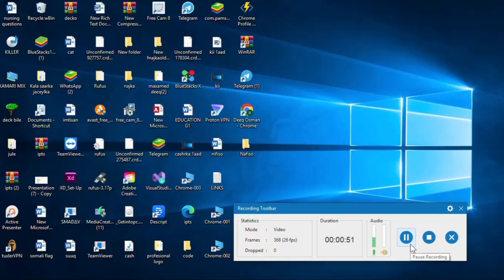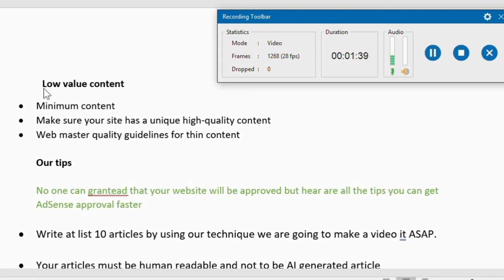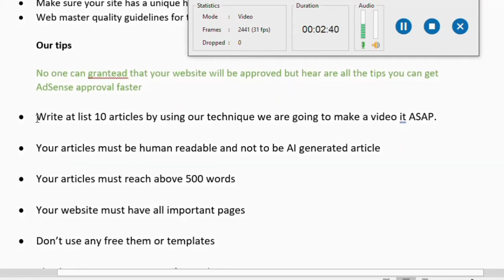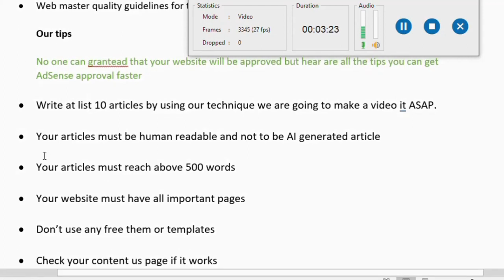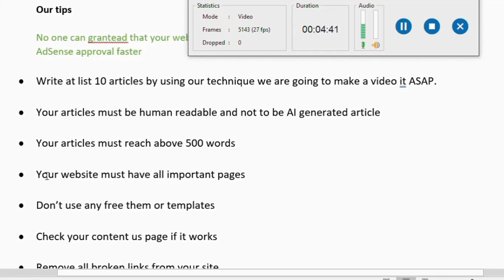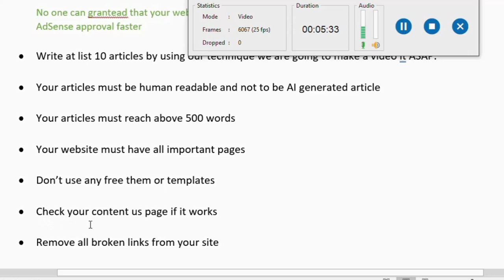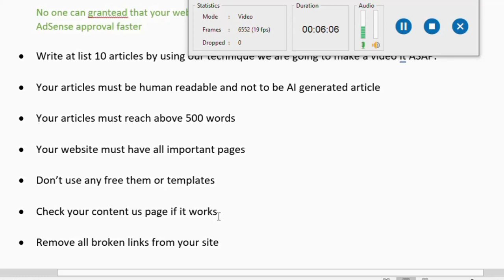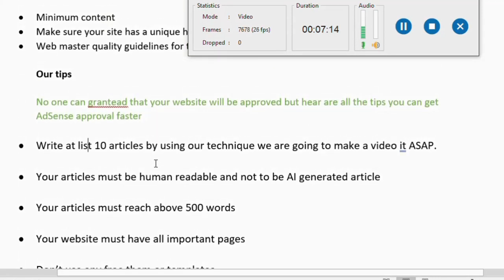secret paid methods to get adsense aproval faster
How to get adsense aproval

somali telegram group.

Somalia yo.fan, sidee yo.fan loosameeyaa

Somali yo.fan
sidee yo.fan aproval

somali yo.fan aproval adsense somali
Hindi yo.fan
English yo.fan

1. A Step-by-Step Guide to Setting Up AdSense Ads in Blogger Posts
2. Beginner's Guide: How to Add AdSense Ads to Your Blogger Posts
3. Maximizing Ad Revenue: Setting Up AdSense Ads in Blogger Post
4. Monetizing Your Blogger Blog: How to Set Up AdSense Ads in Your Posts
5. Unlocking AdSense Potential: Adding Ads to Blogger Posts
6. AdSense Integration Made Easy: Setting Up Ads in Your Blogger Posts
7. Step-by-Step Tutorial: How to Enable AdSense Ads in Blogger Post
8. Boost Your Earnings: Adding AdSense Ads to Your Blogger Posts
9. Monetize Your Content: A Guide to Setting Up AdSense Ads in Blogger
10. Enhancing Your Blogger Blog: How to Set Up AdSense Ads in Posts
11. Generating Revenue with AdSense: Adding Ads to Your Blogger Post
12. Monetization Mastery: Setting Up AdSense Ads in Blogger Posts
13. AdSense Optimization: How to Add Ads to Your Blogger Posts
14. Unlocking Your Blog's Earning Potential: Setting Up AdSense Ads in Blogger
15. Monetize Your Blogger Content: Step-by-Step AdSense Ads Setup
16. Boost Your Blog's Income: Adding AdSense Ads to Your Blogger Posts
17. A Beginner's Guide to AdSense Ads in Blogger Posts
18. AdSense Success: Setting Up Ads in Your Blogger Post
19. Monetization Magic: How to Add AdSense Ads to Your Blogger Posts
20. Optimizing AdSense Revenue: Setting Up Ads in Your Blogger Posts

21. Step-by-Step Instructions: Setting Up AdSense Ads in Your Blogger Post
22. AdSense Monetization Guide: Adding Ads to Your Blogger Posts
23. Supercharge Your Blog's Earnings: How to Set Up AdSense Ads in Blogger
24. Monetize Like a Pro: Adding AdSense Ads to Your Blogger Posts
25. AdSense Mastery: Setting Up Ads in Your Blogger Post for Maximum Revenue
26. The Ultimate Guide to AdSense Ads in Blogger Posts
27. Monetization 101: How to Add AdSense Ads to Your Blogger Posts
28. Boost Your Blog's Income Stream: Setting Up AdSense Ads in Blogger
29. Unleash AdSense Potential: Adding Ads to Your Blogger Posts
30. AdSense Made Easy: Step-by-Step Guide to Setting Up Ads in Your Blogger Posts
31. Increasing Your Blog's Revenue: Setting Up AdSense Ads in Blogger Posts
32. AdSense Integration: Adding Ads to Your Blogger Posts Made Simple
33. Monetize Your Blog Like a Pro: How to Set Up AdSense Ads in Blogger
34. AdSense Optimization Techniques: Adding Ads to Your Blogger Posts
35. Turbocharge Your Earnings: Setting Up AdSense Ads in Your Blogger Posts
36. AdSense Success Secrets: How to Add Ads to Your Blogger Posts
37. Monetization Strategies: Setting Up AdSense Ads in Blogger for Profit
38. Unleashing AdSense Power: Adding Ads to Your Blogger Posts
39. Monetize with Ease: Step-by-Step Guide to Setting Up AdSense Ads in Blogger Posts
40. Advanced AdSense Tactics: Adding Ads to Your Blogger Posts for Maximum Revenue

sidee adsense aproval loo helaa

sidee adsense ads loo

adsense ads